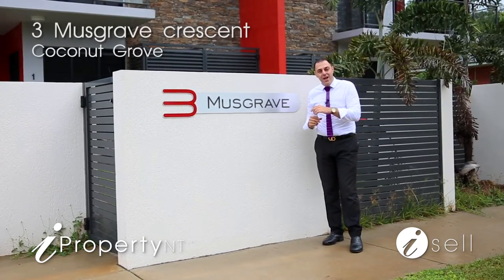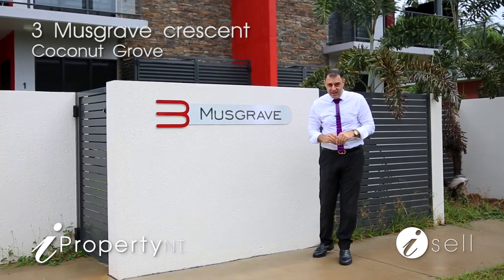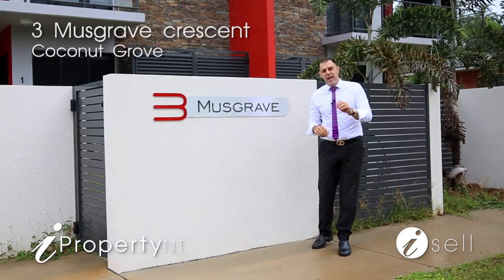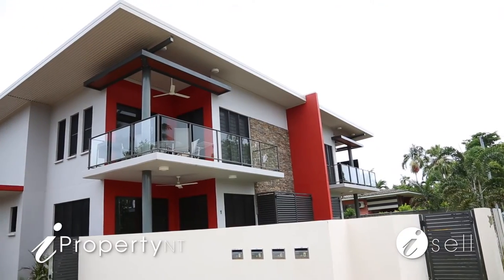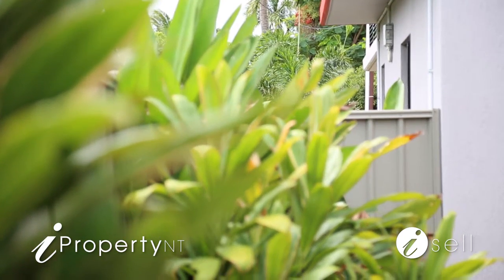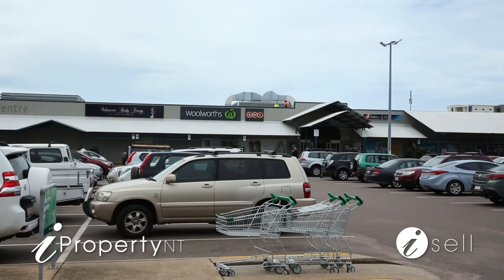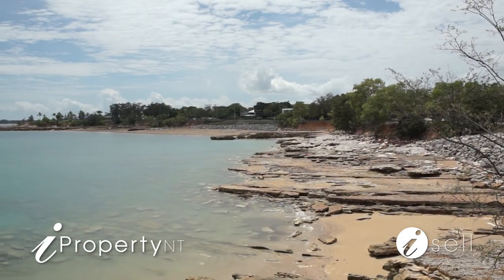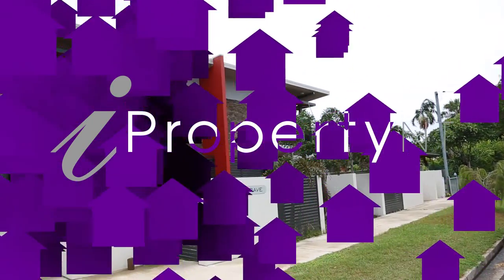Real Estate NT - 1,2,3 & 4/3 Musgrave Crescent Coconut Grove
Located in ever popular suburb of Coconut Grove, Peter Kafkas presents these super spacious, low maintenance townhouse’s that are filled with natural light and a modern living design that will suit any family or couple.

Save money with no body corporate and your treasured pets can move in with you with no hassle